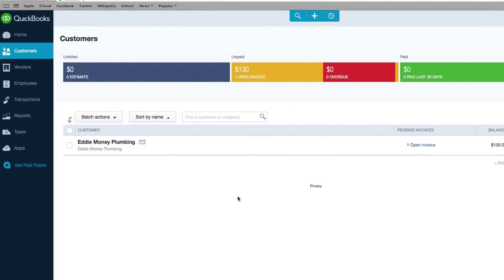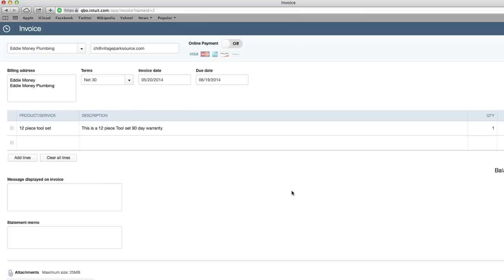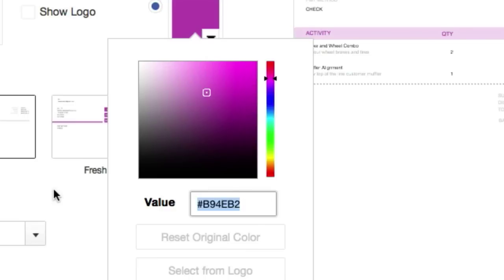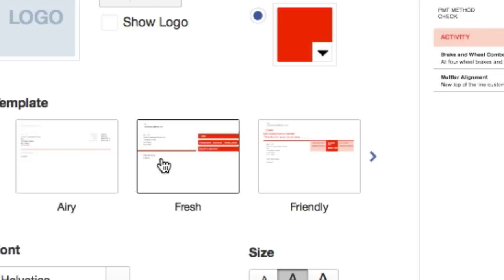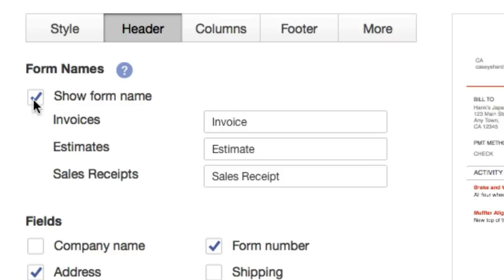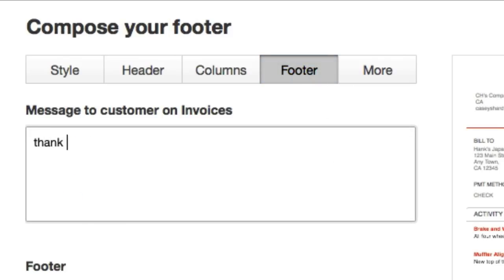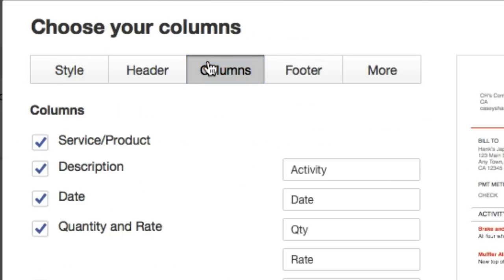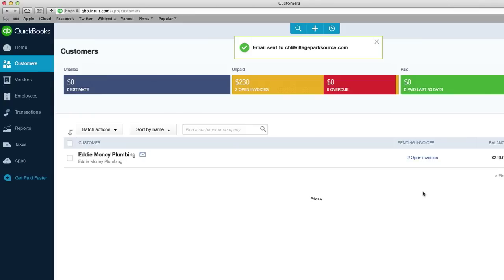6. Quickbooks Online - Create / Send CUSTOM Invoice